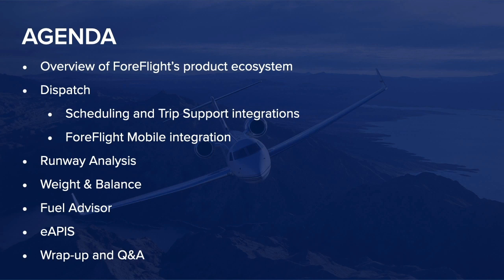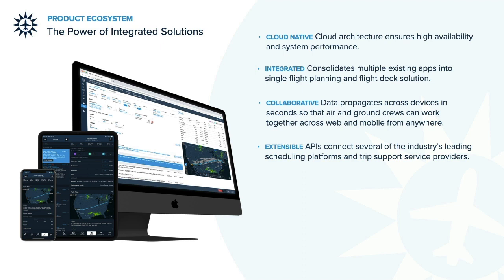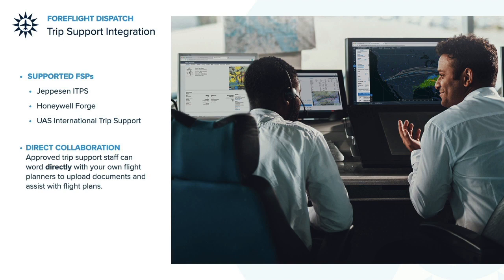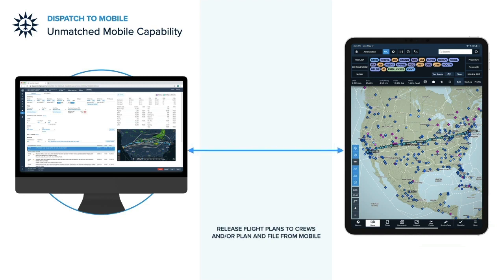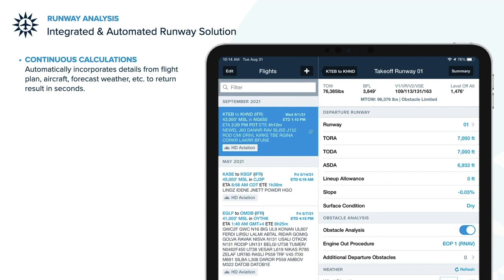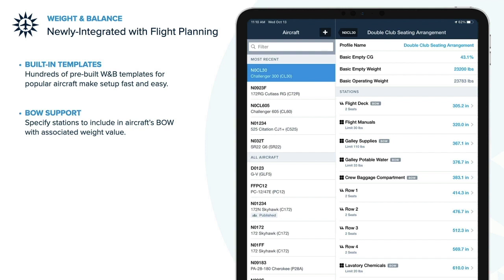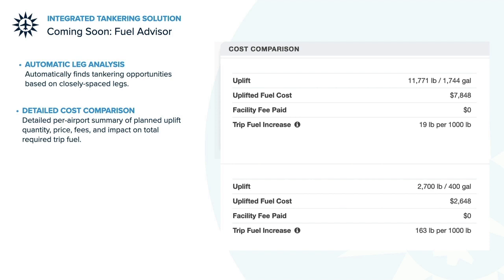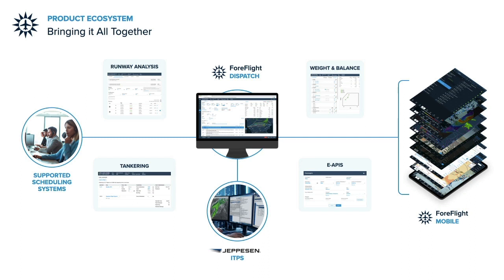NBAA BACE 2021 - ForeFlight is Bringing it All Together for Business Aviation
With the leading integrated flight app for pilots, a next-generation collaborative planning product for flight planners, integrated and dependable Runway Analysis calculations, and an automated tankering product just around the corner, ForeFlight is truly bringing it all together for Business Aviation. This presentation will provide an overview of all of ForeFlight’s major products and capabilities for flight departments, and demonstrate how they build on each other to make your operation more efficient.